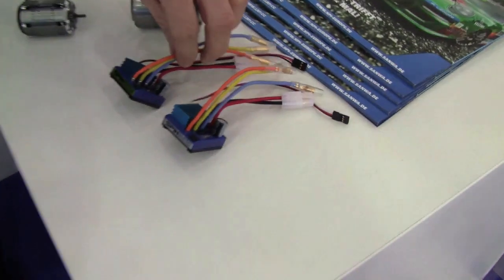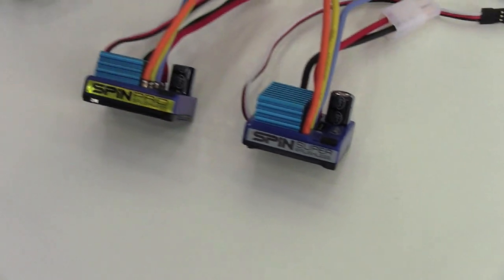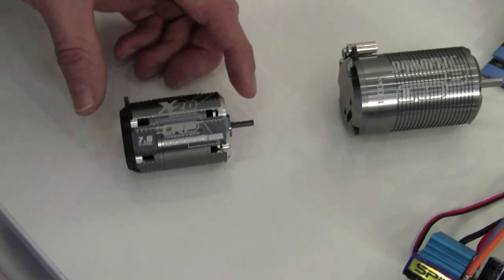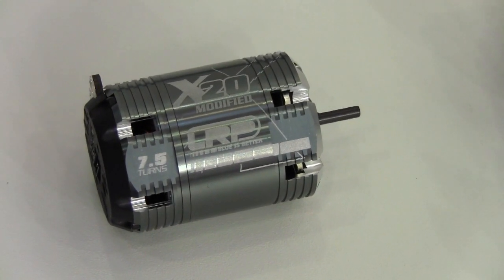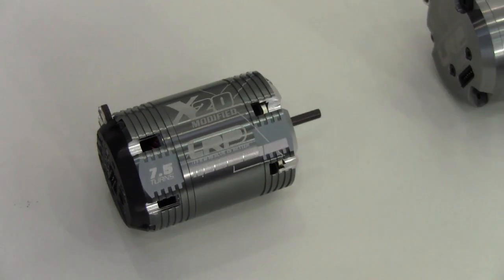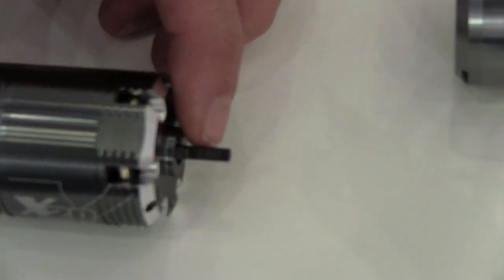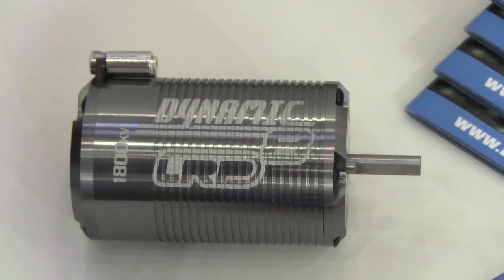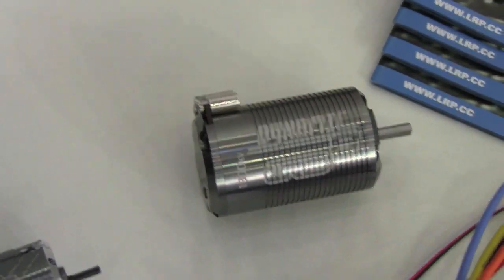LRP Brushless Speed Controllers and Motors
From the 2012 Nuremberg Toy Fair, LRP shows us their new Spin Pro and Spin Super brushless speed controllers as well as their X20 Modified brushless motor and Dynamic 8 brushless motor.